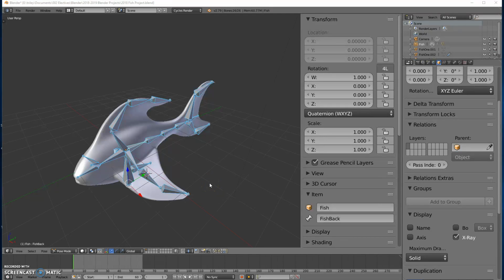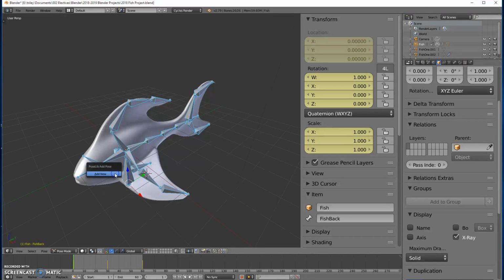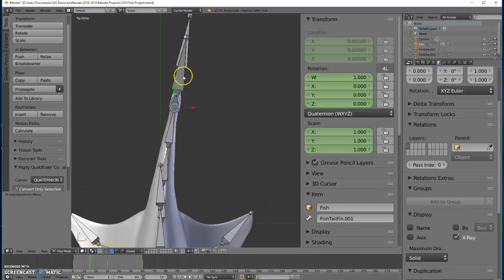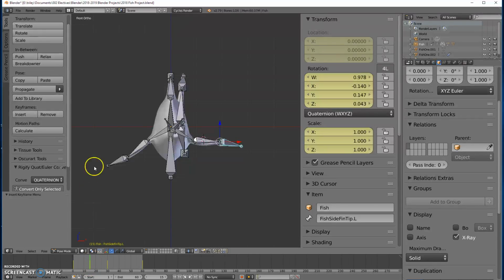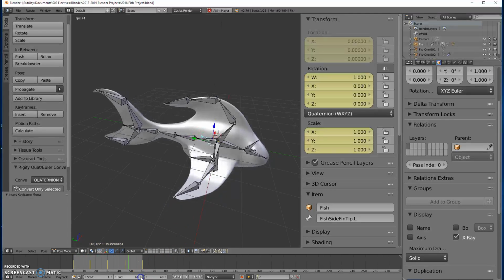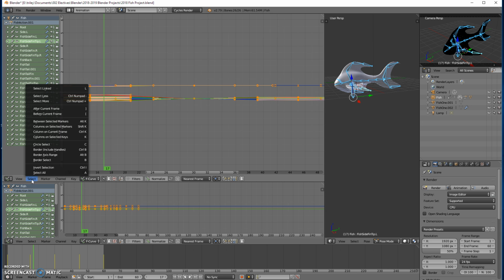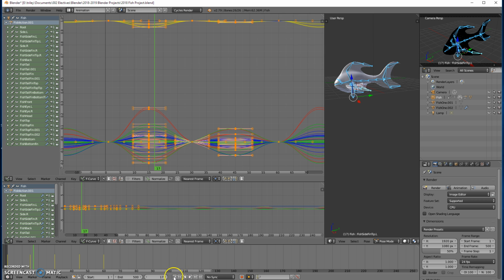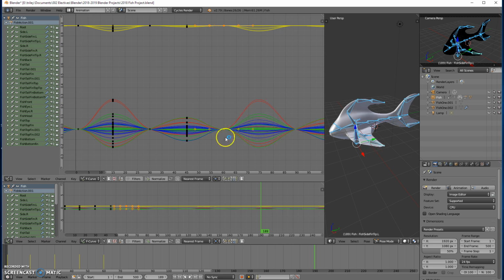54: Fish Project Part 7 (Animating)